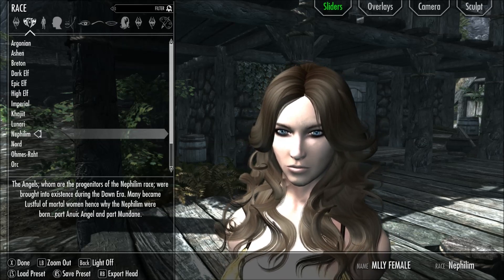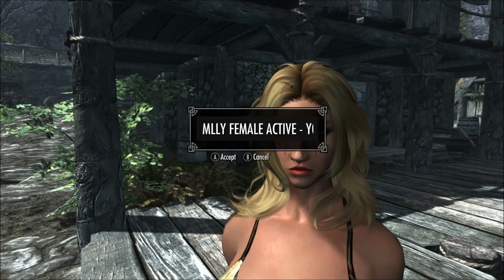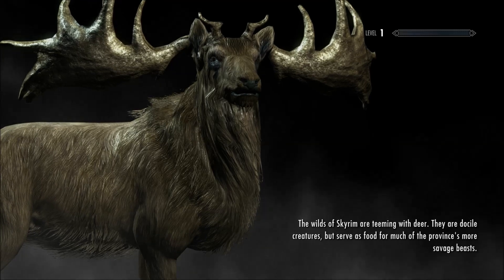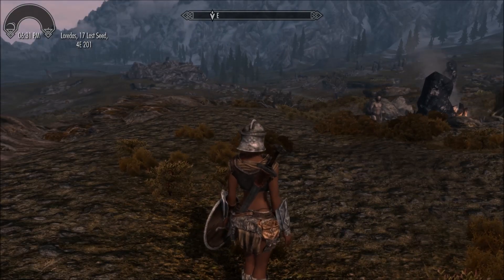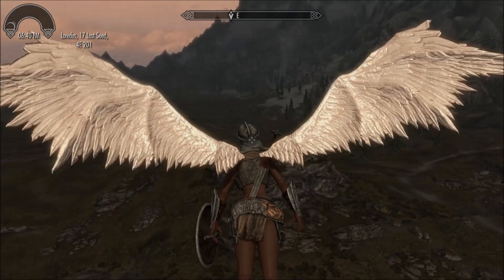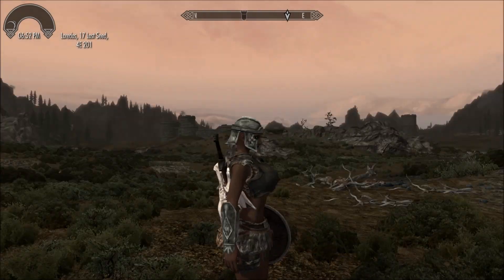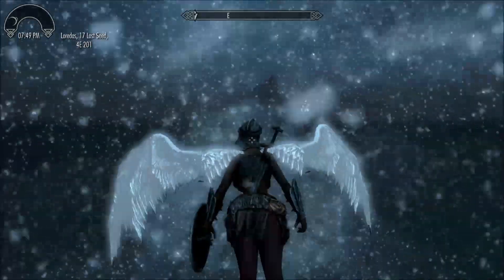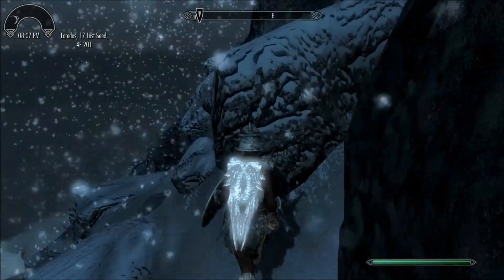Skyrim Mod Re-Review: Nephilim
ok so im kinda harsh on this one but hay theres things i liked about the mod before that it seems to have lost. this is the Re-review of the Nephilim mod. And if you want to know how to fly i go over the controls of it as the mod stands at the time of the recording.